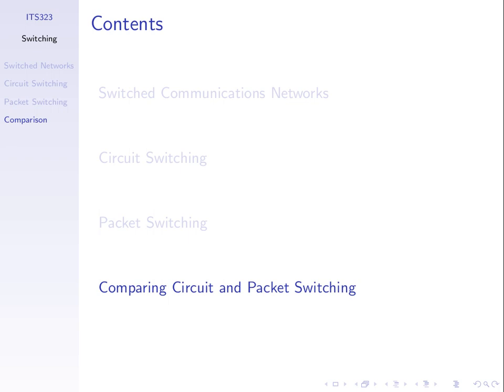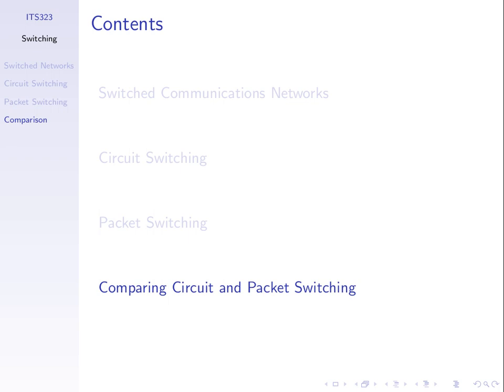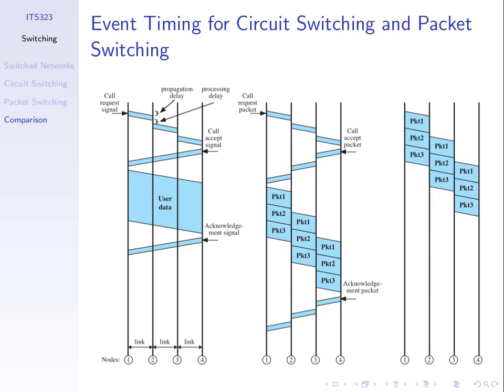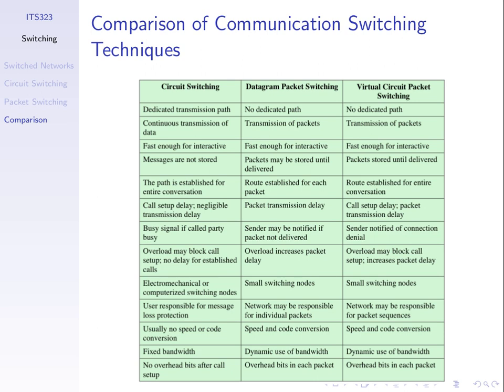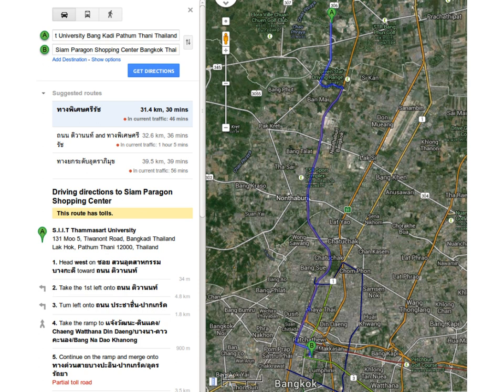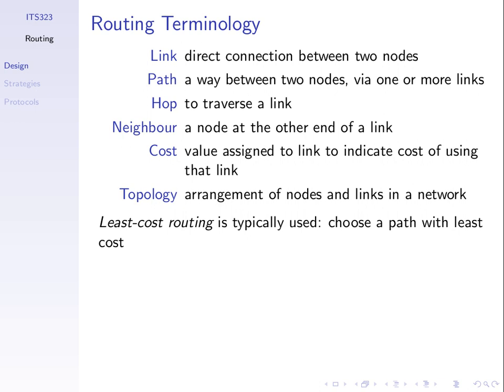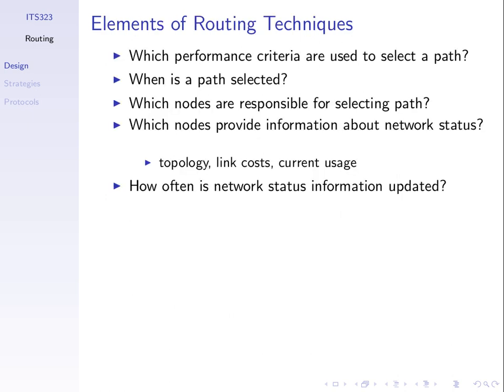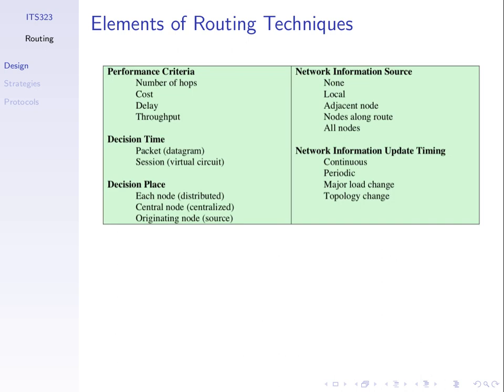ITS323, Lecture 22, CS, 04 Sep 2013 - Switching and Routing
Lecture 22 of ITS323 Introduction to Data Communications at Sirindhorn International Institute of Technology, Thammasat University. Given on 4 September 2013 at Bangkadi, Pathumthani, Thailand by Steven Gordon to CS section.